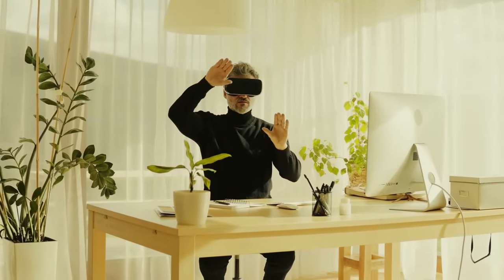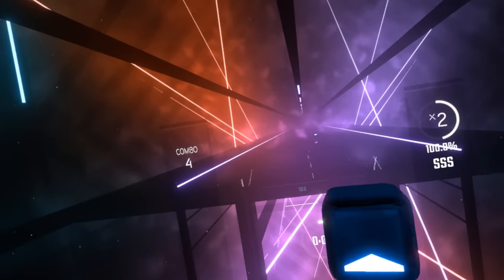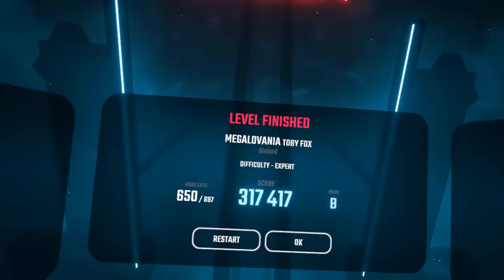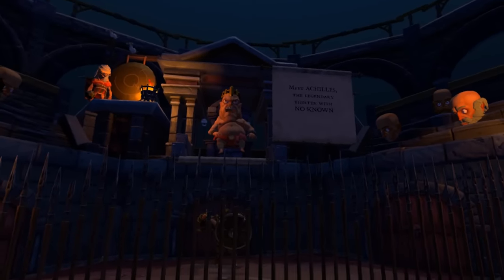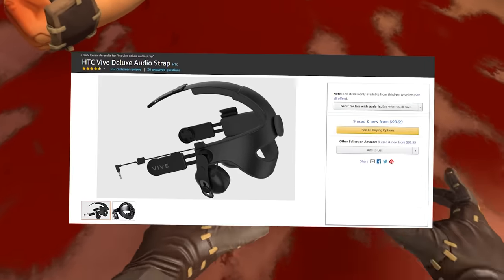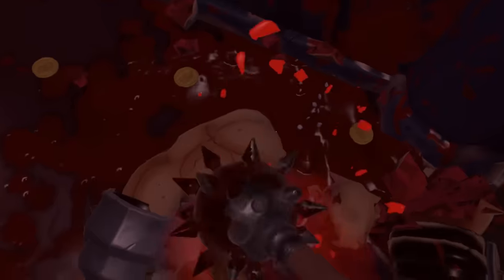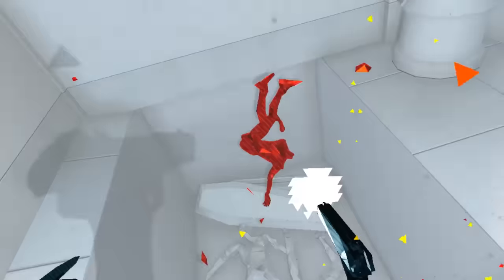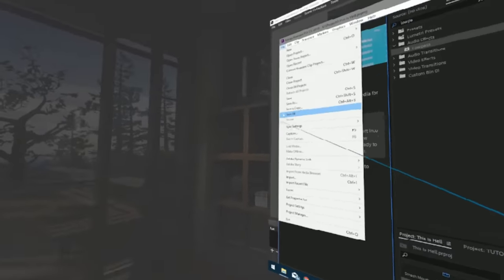This Is VR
Finally, you have a girlfriend.
Virtual reality. A virtual reality so real, that it's virtually reality. That's virtually the reality. This is VR. Virtually.

🎵Music🎵:
Prey OST - Everything Is Going to Be Ok
God - Despacito
Octopath Traveler - Battle Music
The Lord of the Rings - Main Theme
The White Stripes - Seven Nation Army
Britney Spears - Baby One More Time
Ellie Goulding - Tessellate (Alt-J Cover)
The Wizard of Oz - Somewhere Over the Rainbow
The Matrix - Clubbed to Death
Smash Mouth - All Star